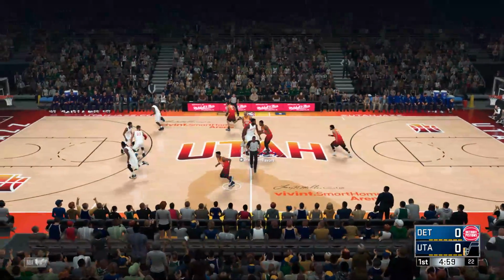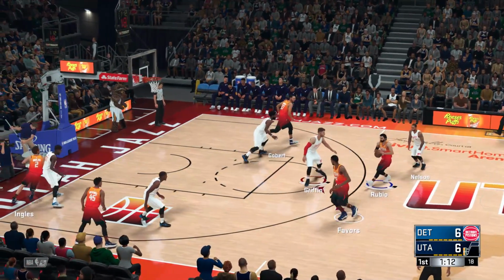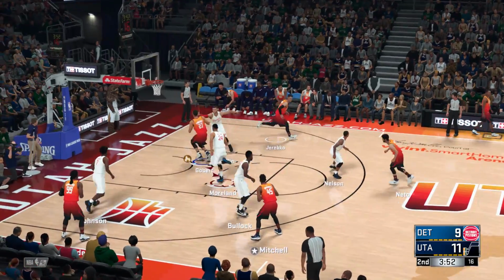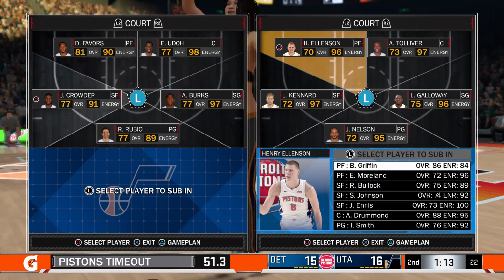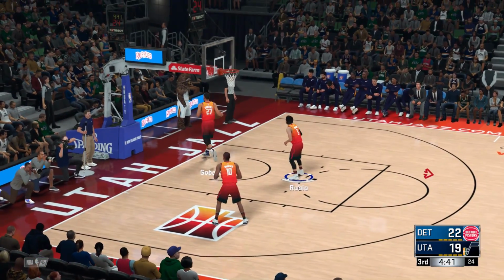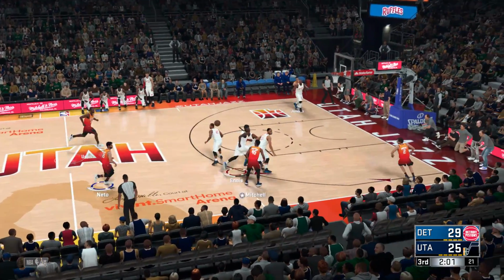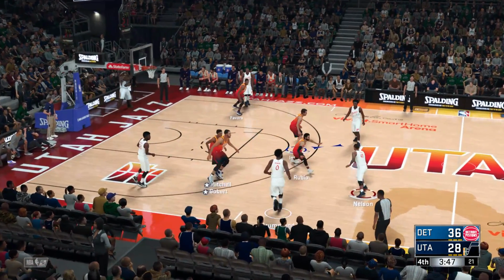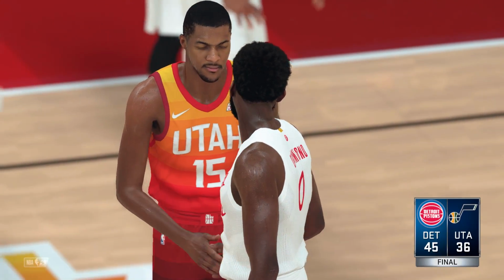Pistons (Doy) vs Jazz (Mainman) 2018 02 16